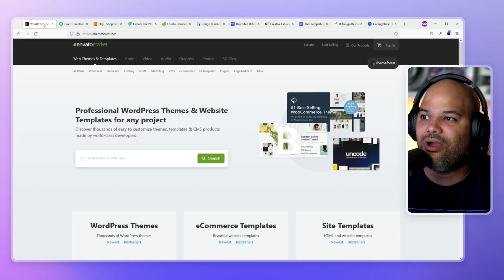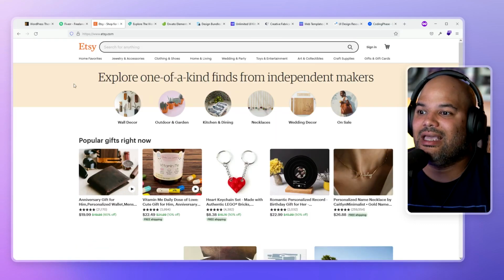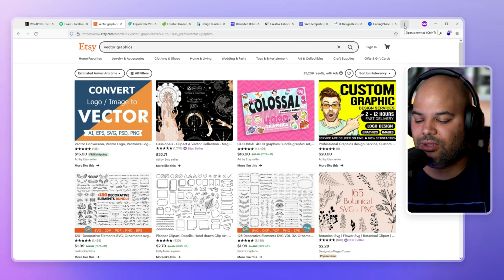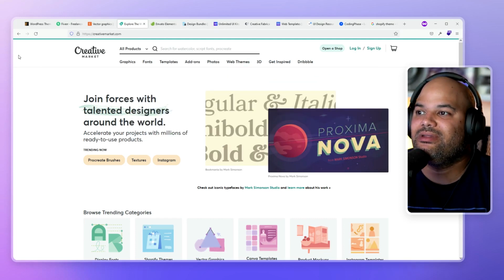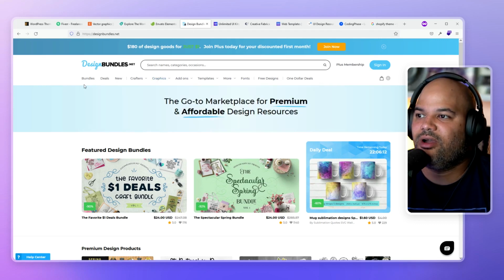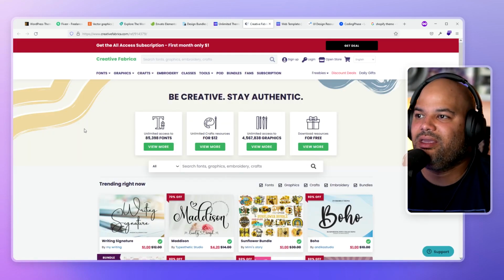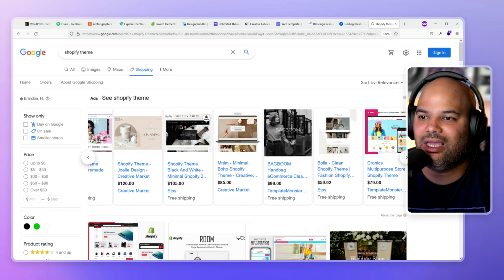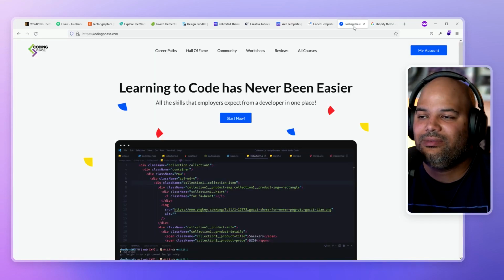The 10 Best Digital Products Marketplaces for Developers and Designers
Check the tech accelerator program free training and see if it's something you are interested using this

Looking for a place to sell your digital products? From design to development, these platforms have everything you need to get started selling your creations online.

Yes I'm putting the time stamps here but guys watch the video because I breakdown each one of them.

0:00 The Best 10 Digital Products Marketplaces for Developers and Designers
0:29 Envato Marketplace - Themeforest
1:22 Fiverr
2:35 Etsy
4:27 Creative Market
5:38 Envato Elements
6:53 Design Bundles
7:30 Uplabs
8:35 Creative Fabrica
9:09 Template Monster
10:31 UI8
11: Tips to succeed In These Digital Products Platform